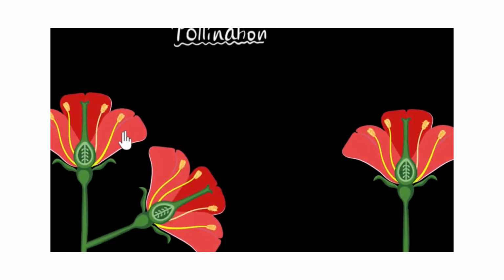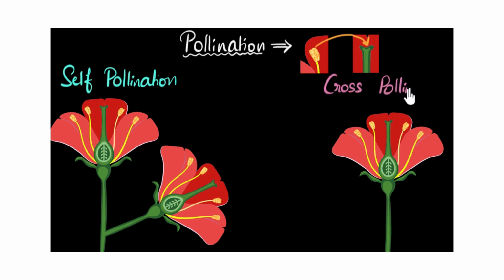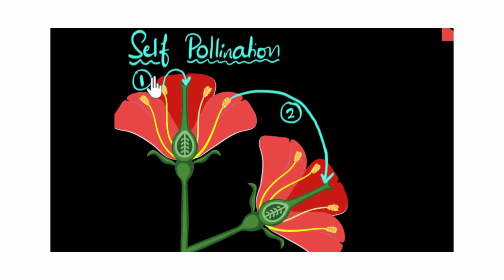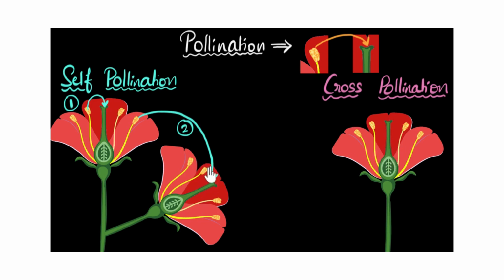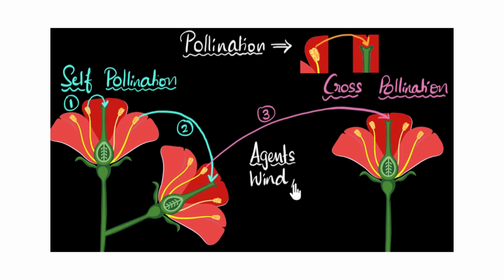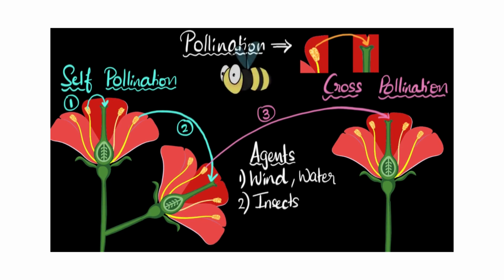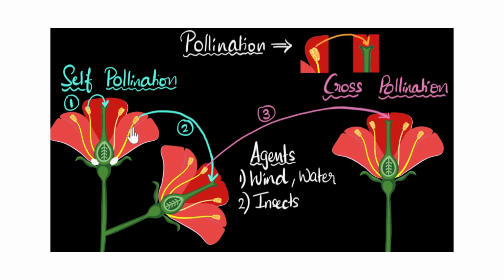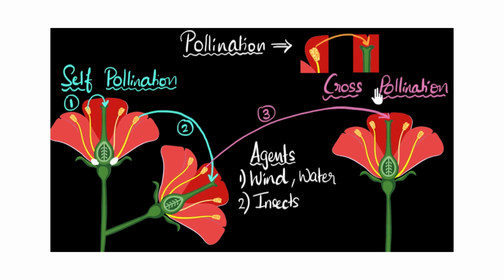pollination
The pollination process occurs when pollen grains from the male part of one flower (anther) are transferred to the female part (stigma) of another flower. Once pollination occurs, the fertilized flowers produce seeds, which enable the associated plant to reproduce and/or form fruit. ... Pollination through wind is an example.
Pollination is important because it leads to the production of fruits we can eat, and seeds that will create more plants
2 types of pollination:
-Self-pollinating - the plant can fertilize itself; or,
-Cross-pollinating - the plant needs a vector (a pollinator or the wind) to get the pollen to another flower of the same species.